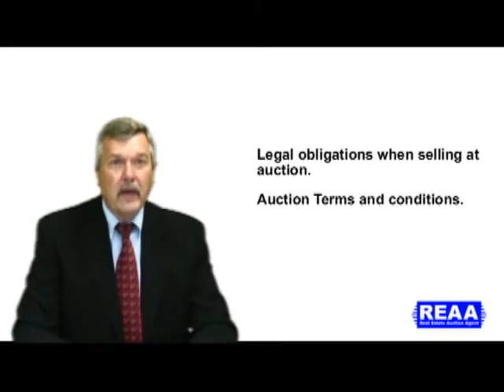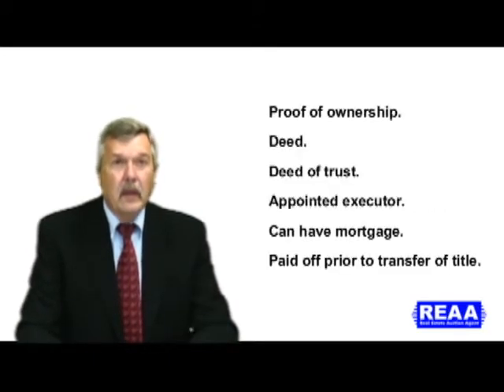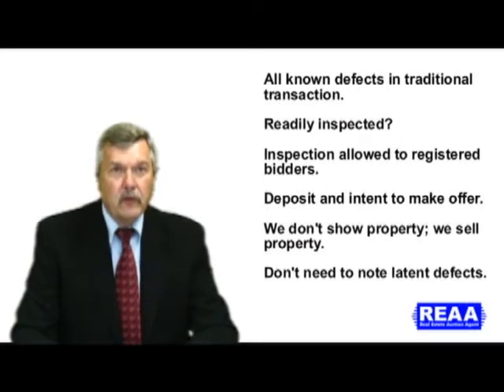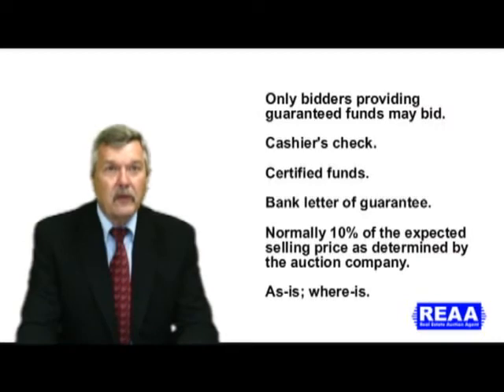REAA Segment 3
We will keep you informed every step of the way with a goal that you will earnestly trust us and our professionalism in such a manner that you will emphatically recommend us to your family members, friends and professional contacts.